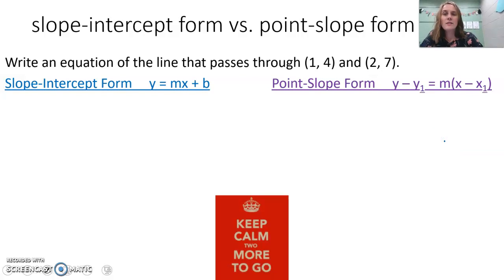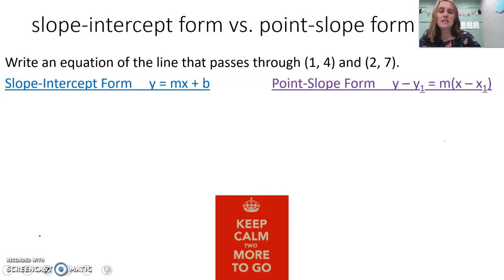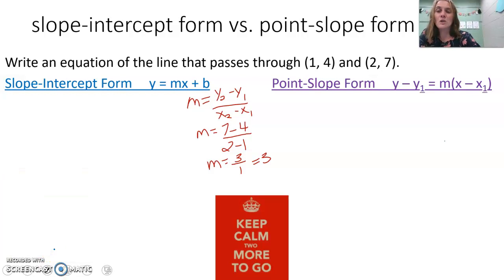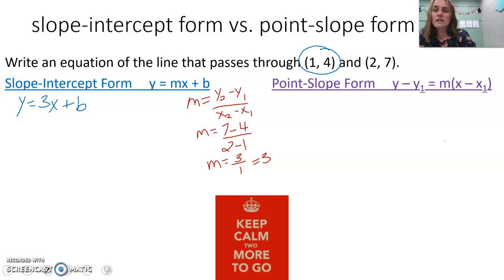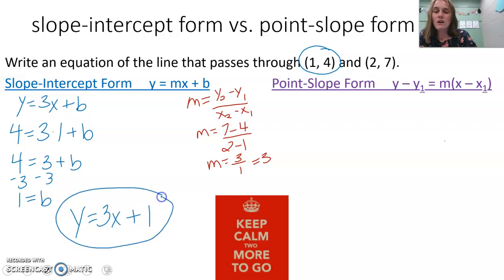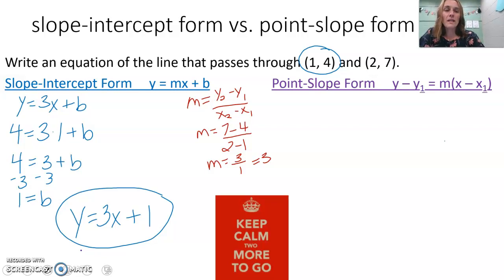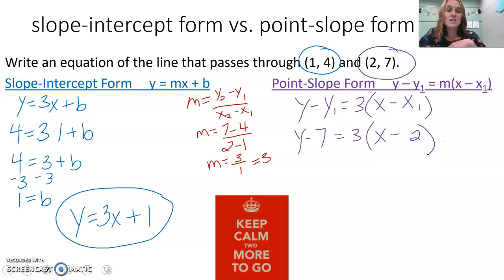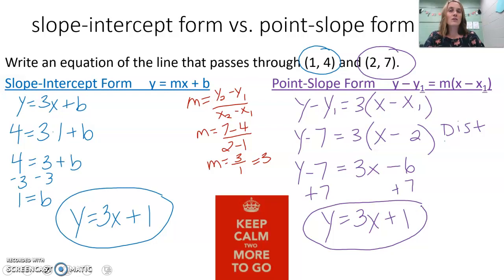Alg2 2.7 Given 2 Points both ways